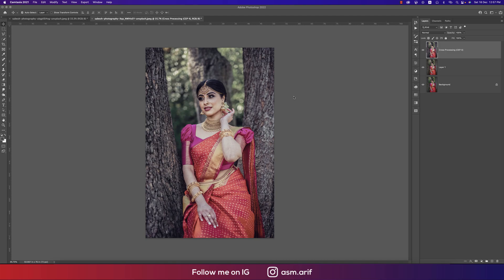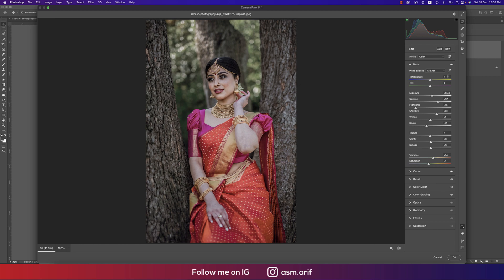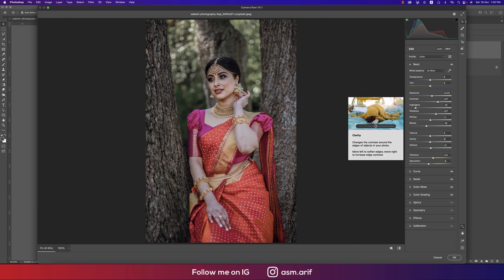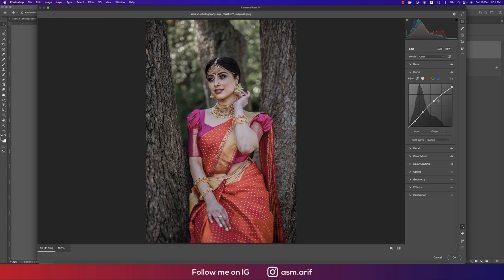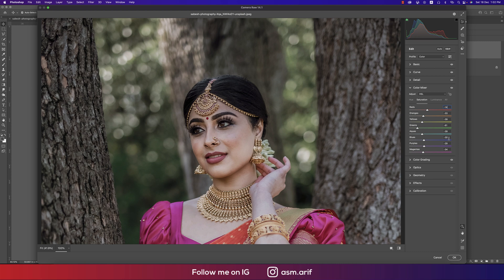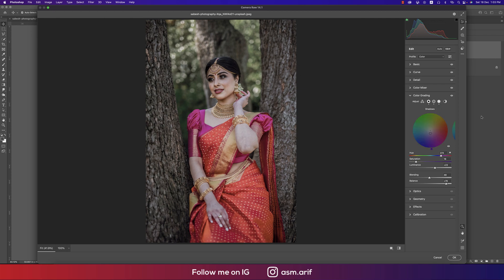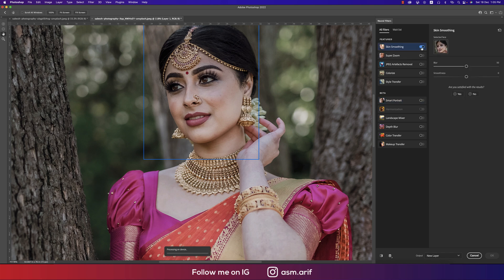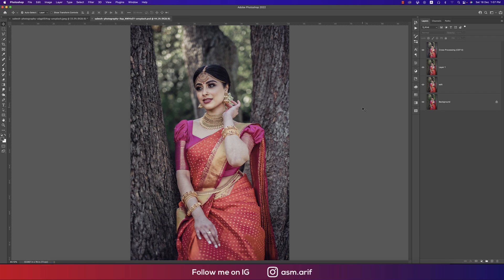How to edit wedding photos in photoshop (Indian Wedding Girl)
edit wedding photos online free,indian wedding pinterest,how to edit wedding photos in lightroom,wedding photo editing photoshop,wedding photo editing online,wedding photo editing course,wedding photo editing software

how to edit pre wedding photo in photoshop cc,
how to edit indian wedding photos in photoshop,
how to edit wedding photos on photoshop,
how to edit pre wedding photos in photoshop